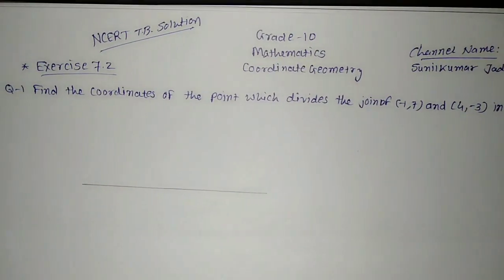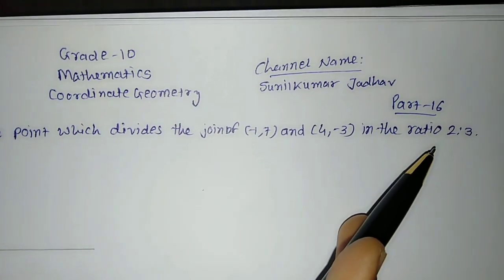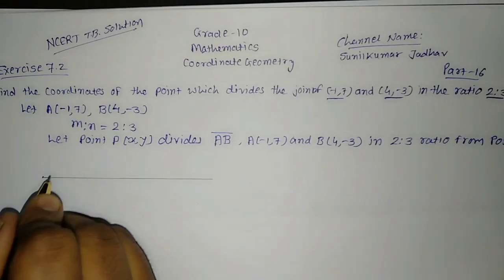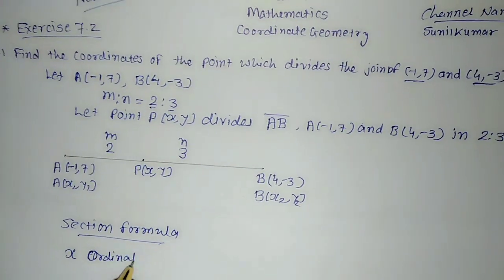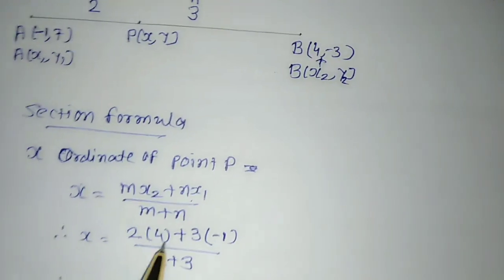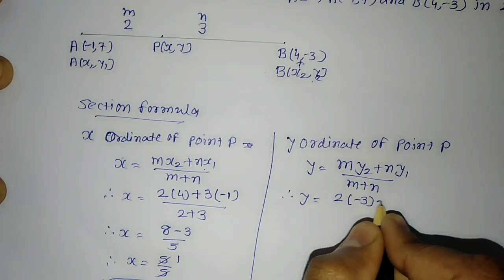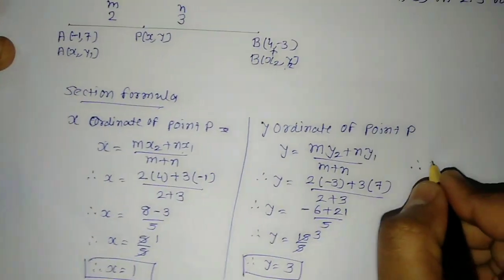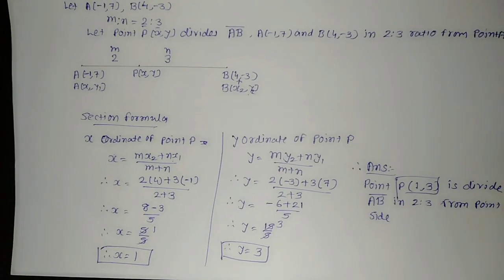Coordinate Geometry 16 Std 10 Maths